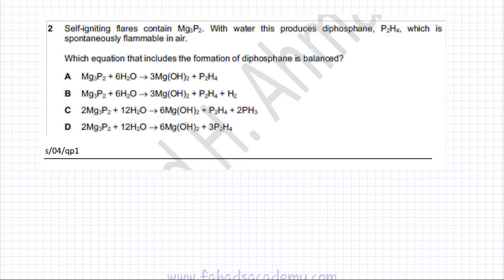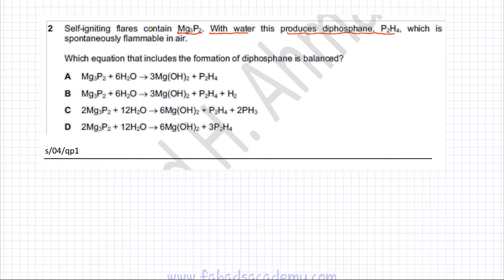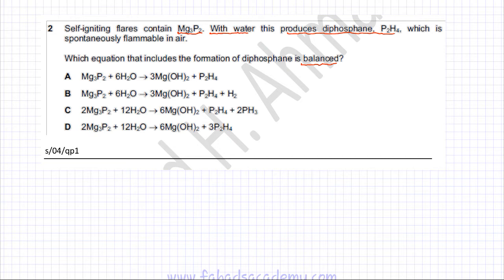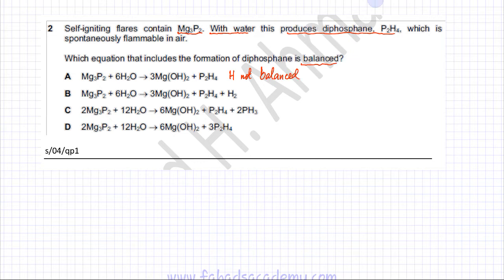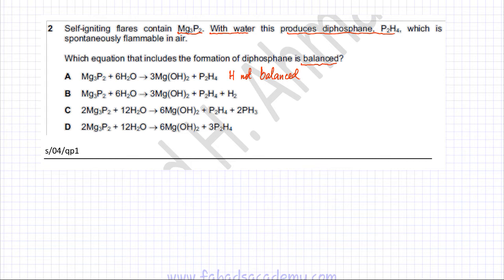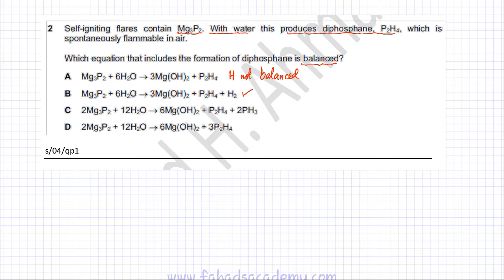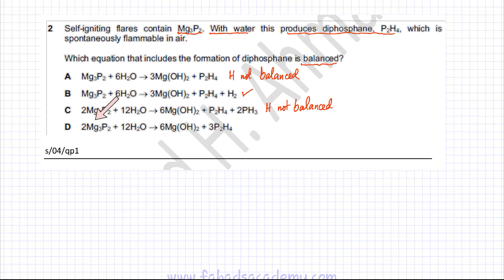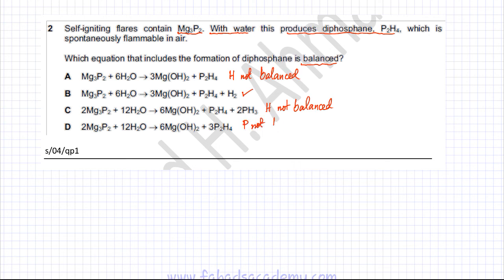2 - 9701_s04_qp_1 (AS) : Moles & Balancing Equations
Self-igniting flares contain Mg3P2. With water this produces diphosphane, P2H4, which is spontaneously flammable in air.

Which equation that includes the formation of diphosphane is balanced?

A Mg3P2  +  6H2O  →  3Mg(OH)2  +  P2H4

B Mg3P2  +  6H2O  →  3Mg(OH)2  +  P2H4  +  H2

C 2Mg3P2  +  12H2O  →  6Mg(OH)2  +  P2H4  +  2PH3

D 2Mg3P2  +  12H2O → 6Mg(OH)2  +  3P2H4